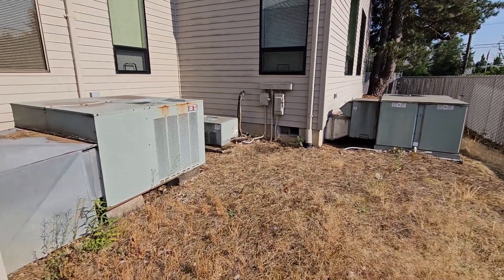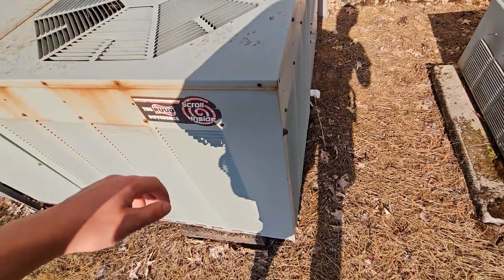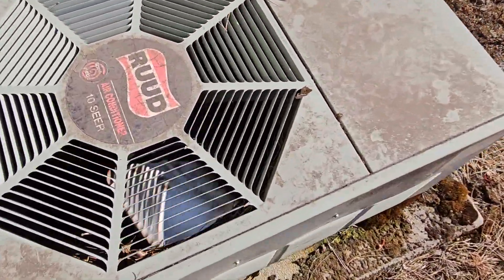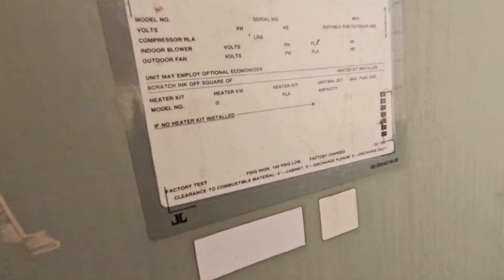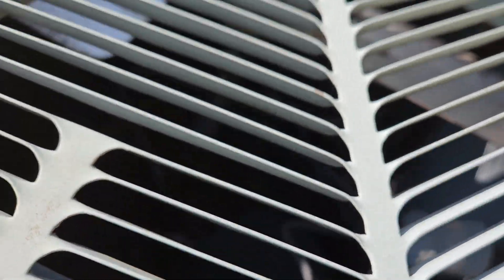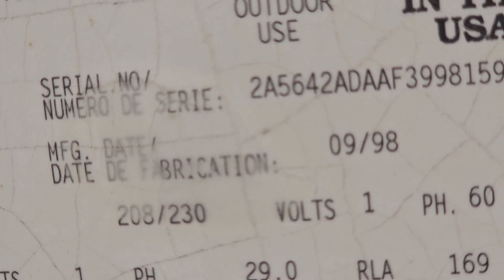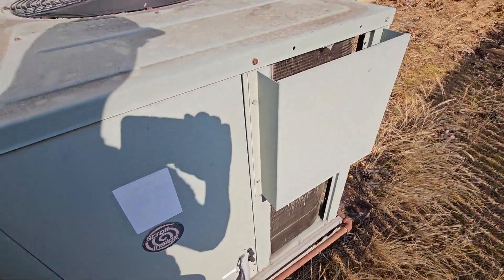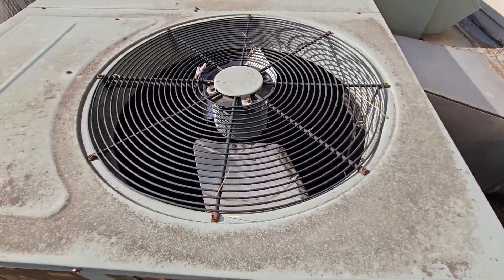Three Ruud Condensers (1 Running + Startup)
A mid 90s Ruud packaged heat pump, a 1999 2 ton Ruud Achiever UAKA, and a 1998 5 ton Ruud gas pack UKKA. These 3 are at the same building as the 1994 Ruud that i got defrosting last winter as i stated. Was not expecting the first unit to be a heat pump, which was a pleasant surprise. And even better, it started up! More videos of these to come.